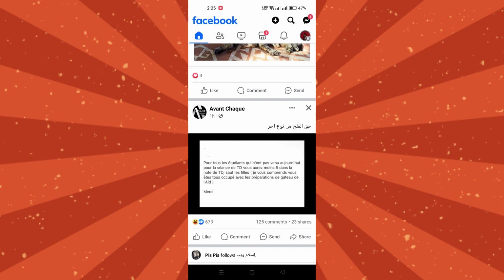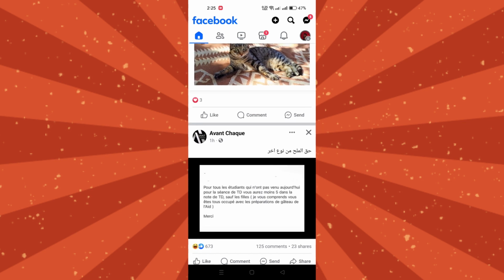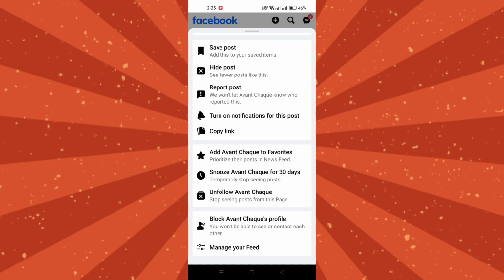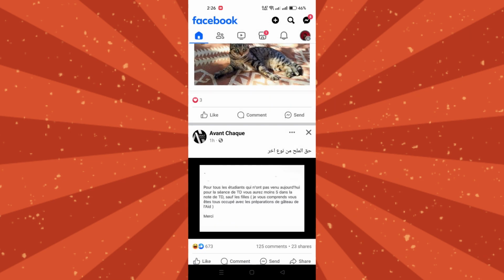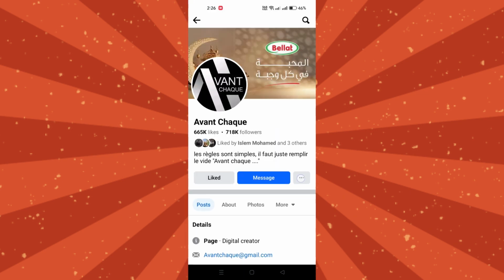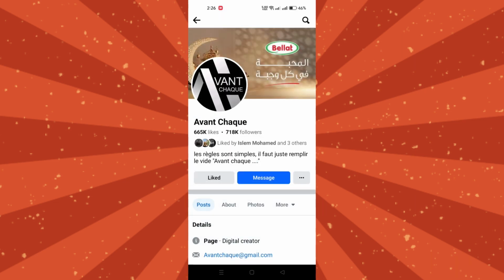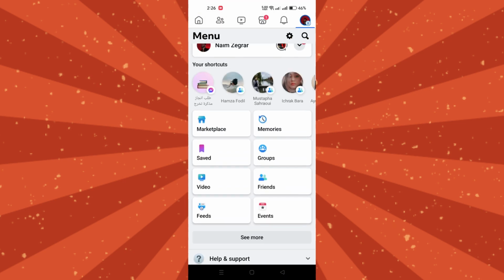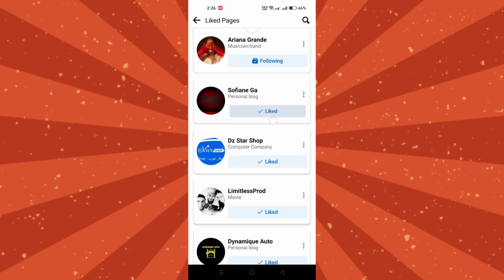How to Unfollow Facebook Pages You’re No Longer Interested In (2024)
Are your Facebook newsfeed and notifications cluttered with content from pages you're no longer interested in? It's time for a cleanup! In this tutorial, we'll guide you through the simple steps to unfollow Facebook pages you no longer wish to see updates from. Let's declutter your feed and regain control of your Facebook experience!

Step 1: Navigate to Your Facebook Home Page
First, log in to your Facebook account and navigate to your home page by clicking on the Facebook logo or the "Home" tab in the top-left corner of the screen.

Step 2: Find a Post from the Page You Want to Unfollow
Scroll through your newsfeed until you come across a post from the Facebook page you no longer want to follow. This could be a post directly from the page or a shared post from that page.

Step 3: Click on the Three Dots Menu
Next, hover over the post until you see the three dots (...) menu icon appear in the top-right corner of the post. Click on this icon to reveal a dropdown menu of options.

Step 4: Choose "Unfollow [Page Name]"
In the dropdown menu, locate and select the option that says "Unfollow [Page Name]." This action will unfollow the page, meaning you will no longer see posts from it in your newsfeed.

Step 5: Confirm Your Choice (Optional)
Facebook may ask you to confirm your decision to unfollow the page. If prompted, click "Unfollow" or "Confirm" to proceed.

Step 6: Repeat as Necessary
Repeat steps 2-5 for any other Facebook pages you wish to unfollow. Take your time to curate your newsfeed to reflect your current interests and preferences.

By following these simple steps, you can declutter your Facebook feed and ensure that you're only seeing updates from pages that matter to you. Enjoy a more personalized and enjoyable browsing experience on Facebook!